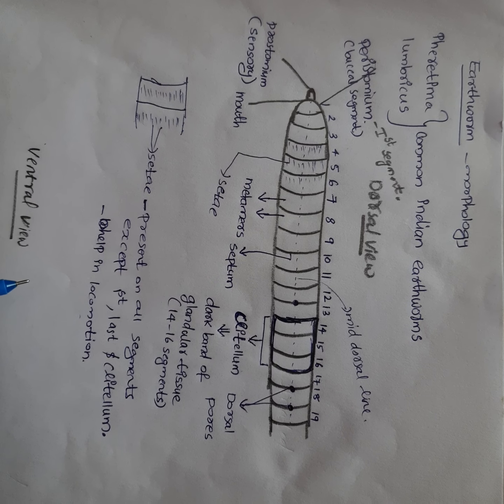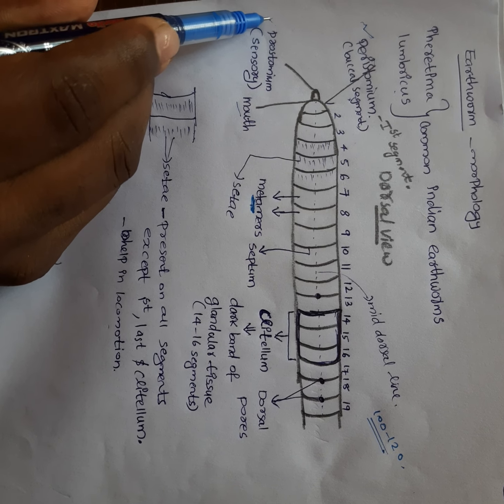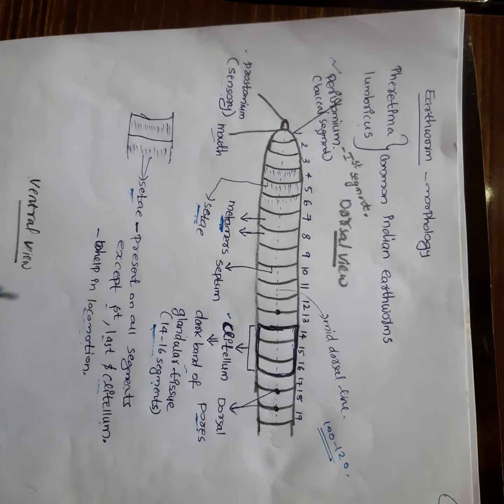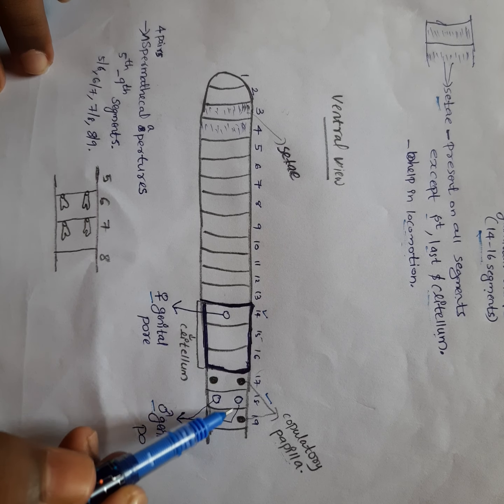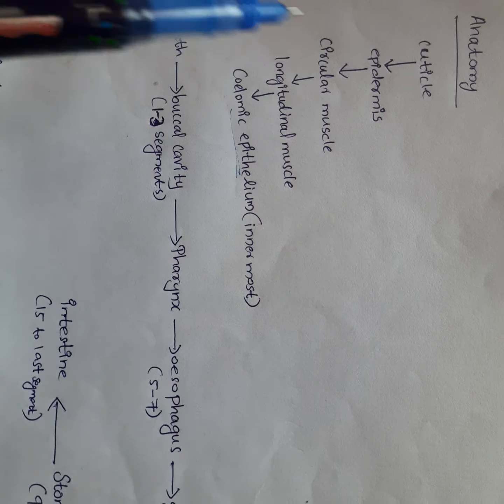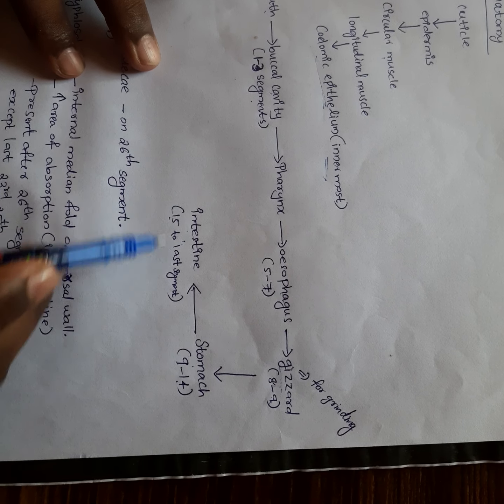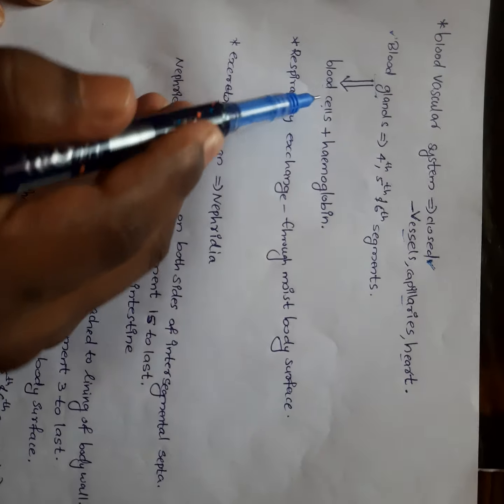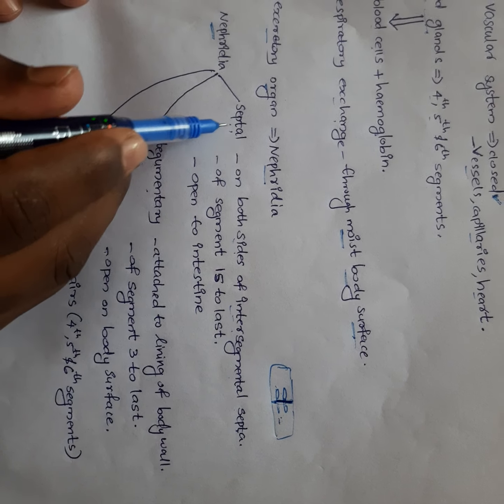Earthworm(English)/Structural organisation in animals/+1 Zoology/For Neet cbse 2020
Happy learning..Let's Crack it..